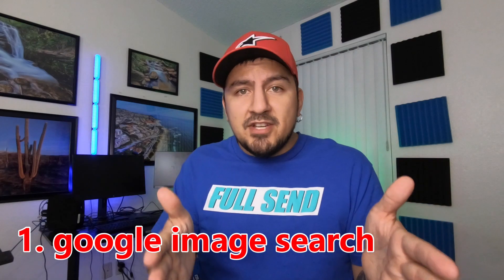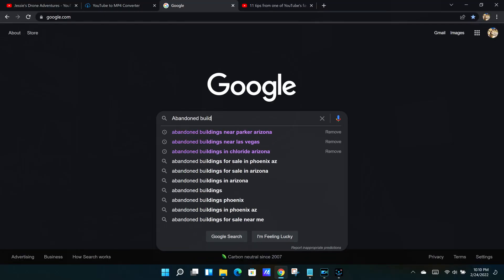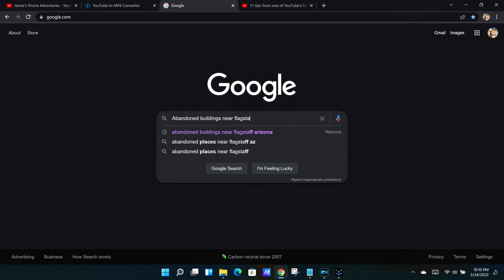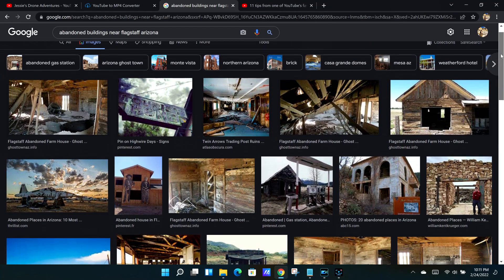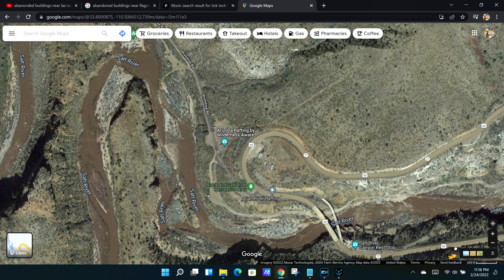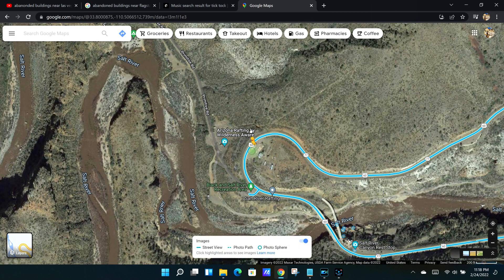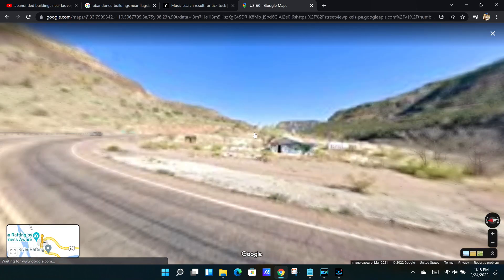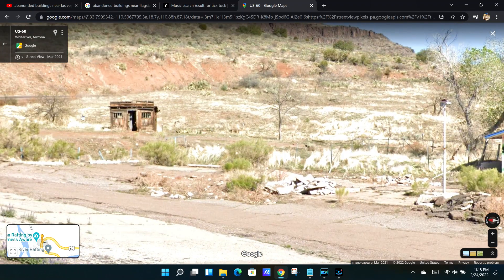7 Ways to Find Abandoned Buildings!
In this video I'm going to SHOW you 7 ways to find Abandoned Buildings to Explore! this applies to abandoned buildings in your area, or an area that your traveling to! so Watch till the very end! happy exploring!